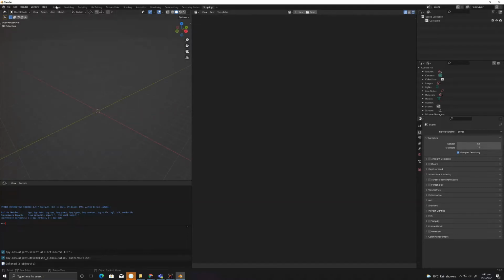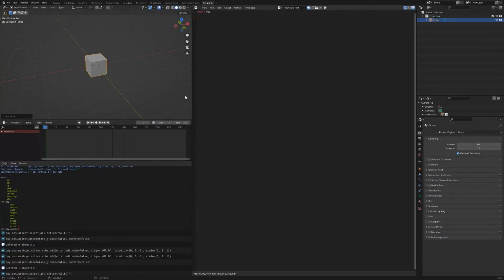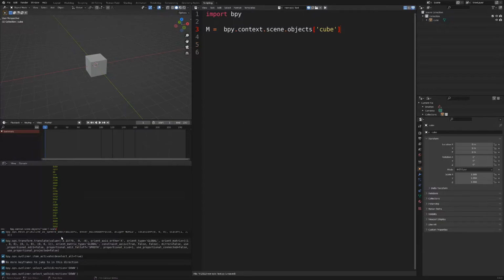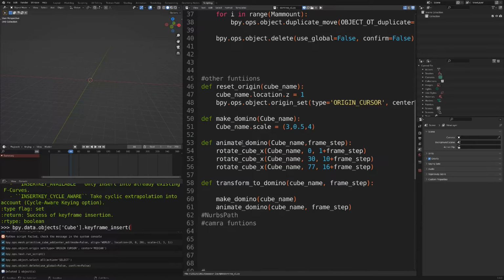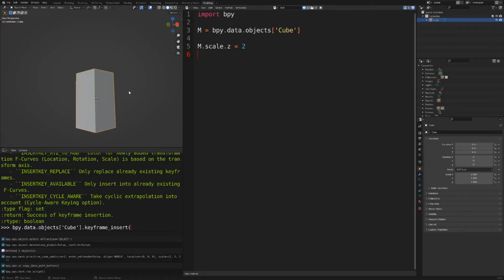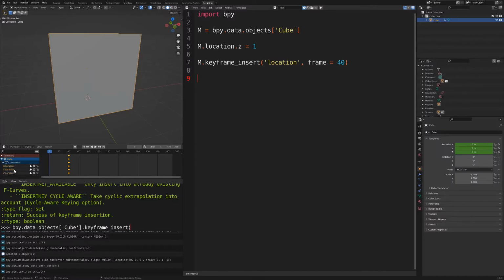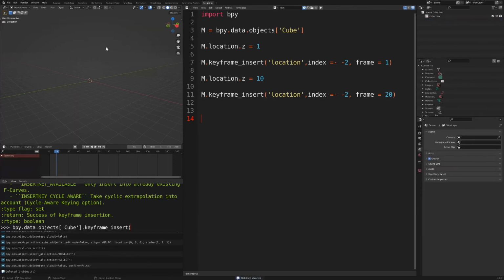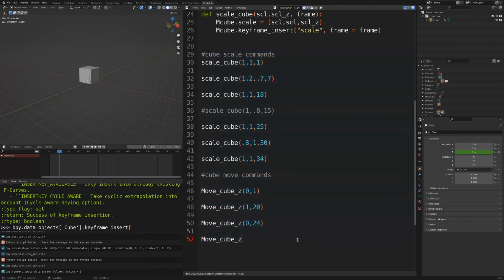Tutorial - Blender Python: Key Frame Animation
How to do keyframe stuff with scripts in blender
Timecodes
0:00 - Intro
0:45 - Time Stamps
4:37 - how to select objects
9:42 - Moving, rotation, and scaling objects
20:08 - key framing
32:30 - functions